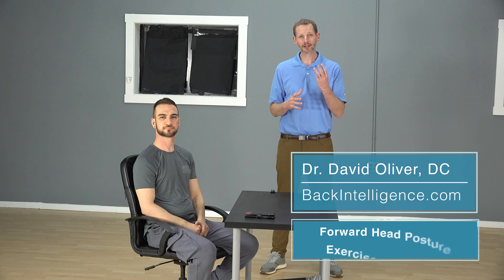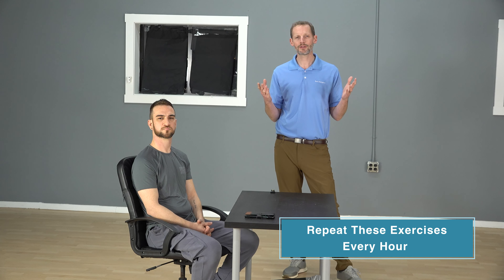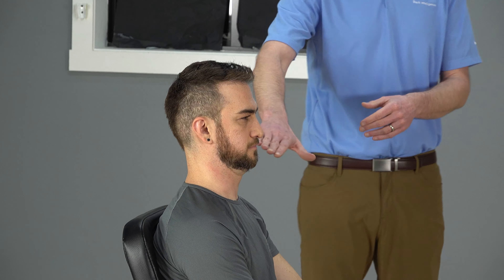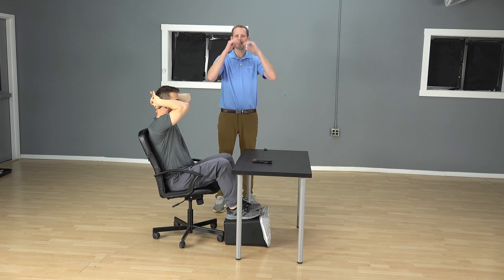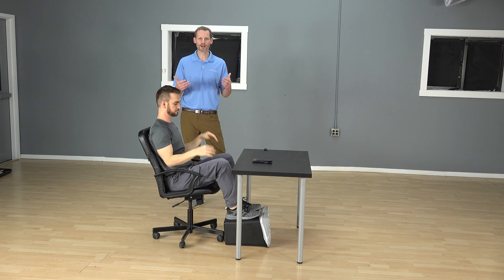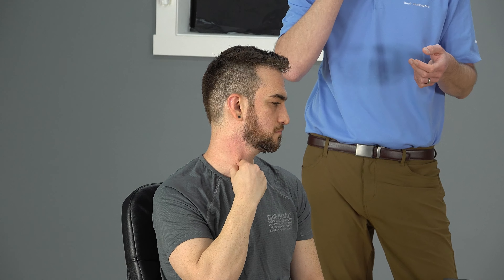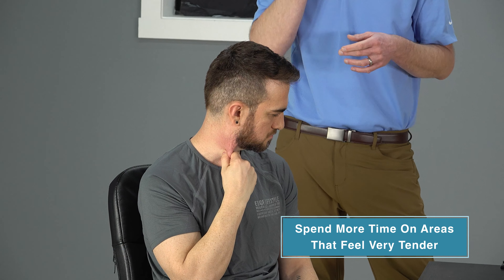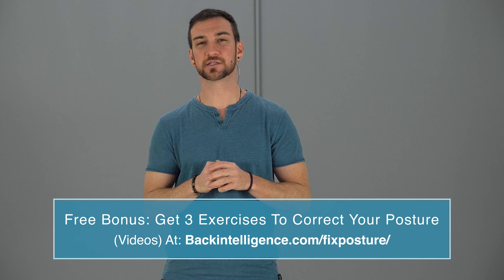Forward Head Posture Exercises At Desk (Easy To Do)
Forward Head Posture exercises you can do while seated at a desk. Get 3 Exercises to fix your posture